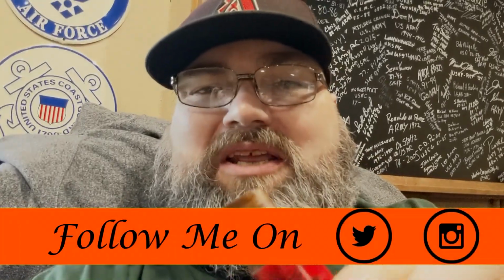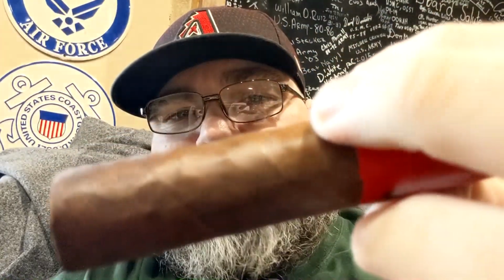Chillin Moose Too by Foundry S06e02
Discription from JR Cigars

Foundry Chillin' Moose Too, the follow up to the popular original blend, brings some potent full-bodied flavor to the (rolling) table. The Gigante is a beast of a smoke that comes dressed in a dark and oily Connecticut Broadleaf wrapper covering aged Nicaraguan binder and filler tobaccos. Its massive size really lets you savor the complex notes of spice, cocoa, pepper, and vanilla that every fragrant draw provides. The talented team of premium cigar mavens at the Foundry Tobacco Company have another winner on their hands with this beauty.

Purchased From I Spy Cigars Club

LIKE/SUB/SHARE

Channel logo
Created by Tommy Rios

"Cuba Do Salsa"
Andy Miralles